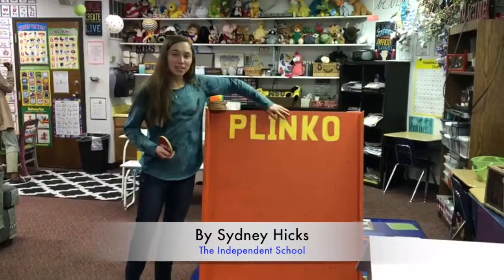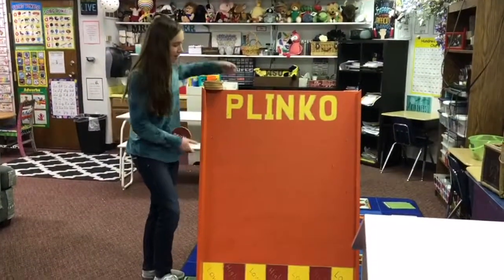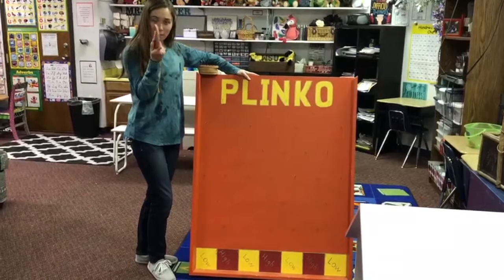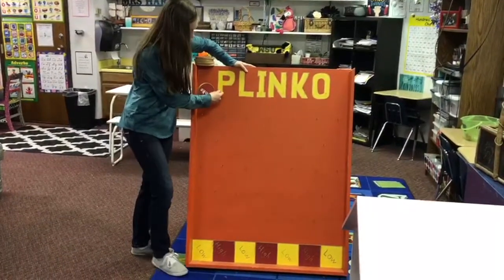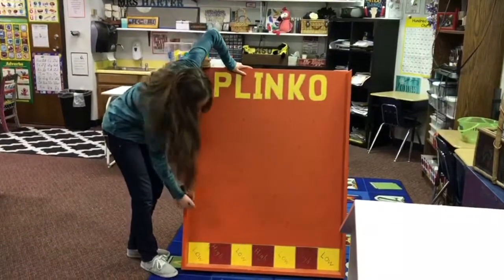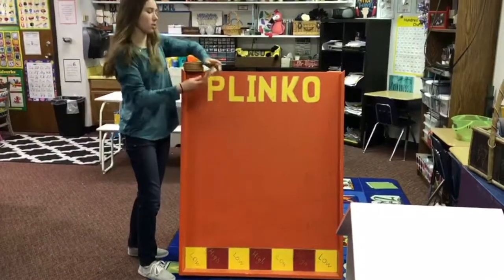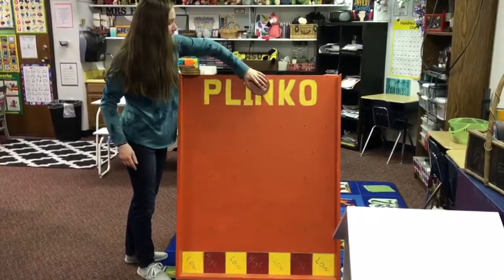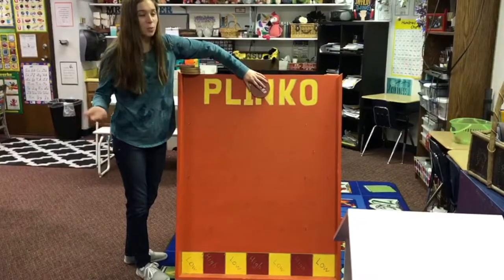Classroom Games: Plinko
Sydney Hicks | The Independent School | Wichita, Kansas

This is a fun activity that can apply to any situation. It is an excellent way to get students involved from making the game to playing together with their peers.